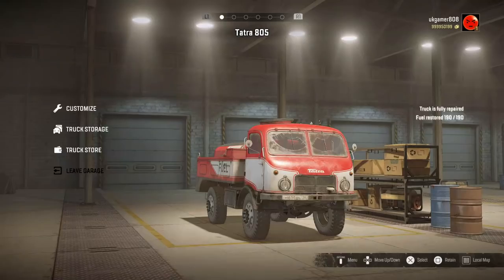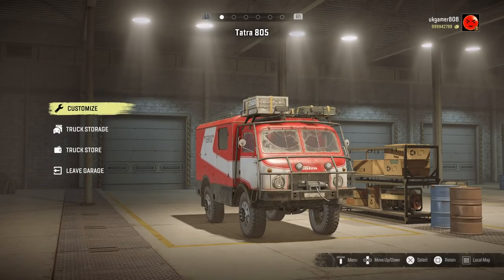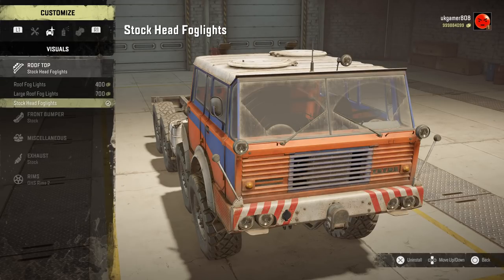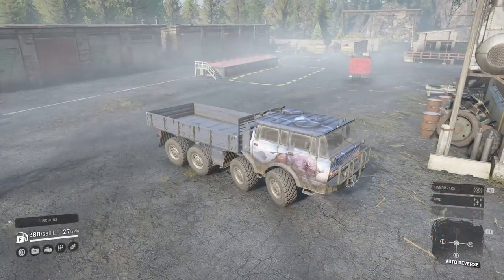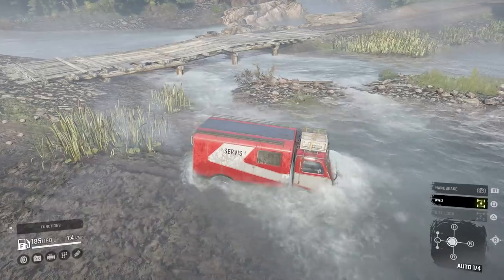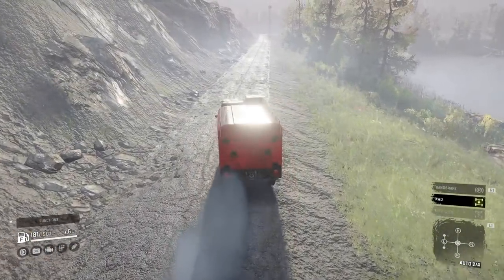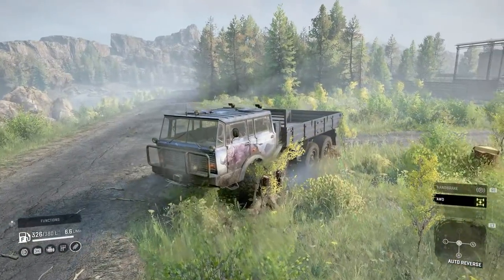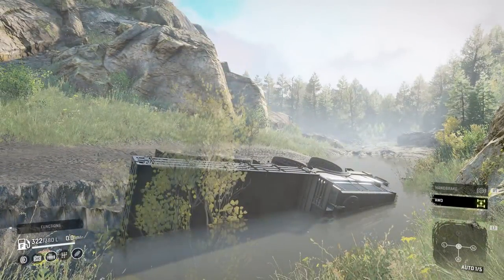SNOWRUNNER TATRA DUAL PACK REVIEW PS5 NEW DLC OUT NOW YEAR 2 PASS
Snowrunner Tatra Dual Pack is out now for all platforms. In this snowrunner mod review I show what options are available for the snowrunner Tatra 805 and the Tatra T813 part of the Snowrunner Year 2 Pass.